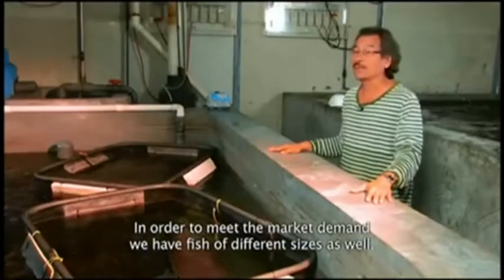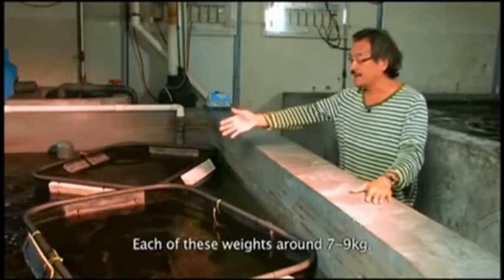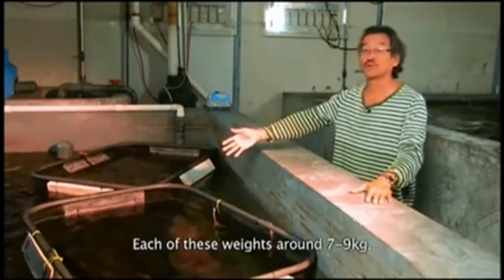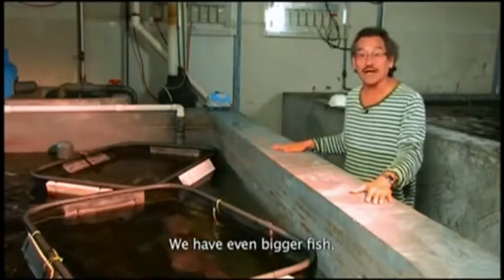The first indoor recirculating aquaculture base in Asia, in 2001, by DECO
In November 2001, Hong Kong Aquaculture Technologies Asia LTD adopted the DECOFACC technology and system equipment of DECO in the Xinjie of Hong Kong, and successfully built the first inland indoor grouper breeding factory with a fully artificially controlled environment. A typical example of sea grouper". It was completed and put into operation in 2001 and has been in operation for 21 years. The annual production capacity is 300 tons of commercial fish, the total water body is 10,000 cubic meters, and the unit water body output is 35 kg/m3 grouper high-density culture. Until today, they keep importing sea salt from DECO every month.